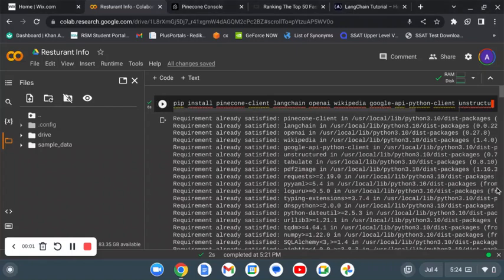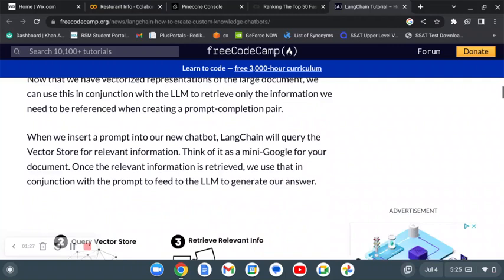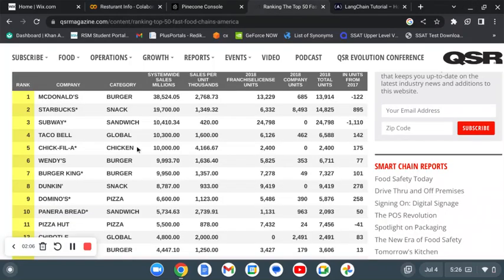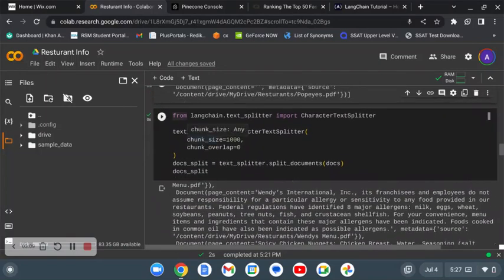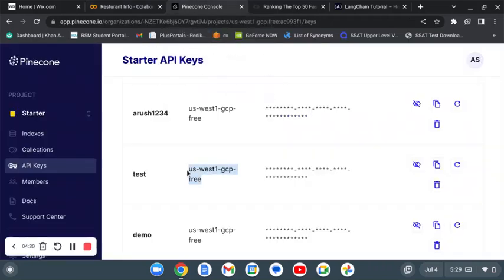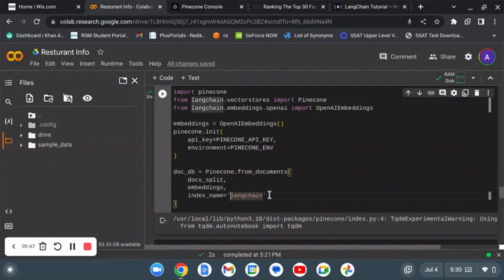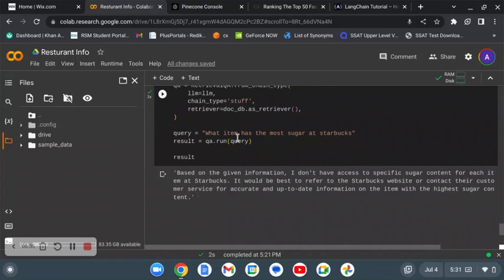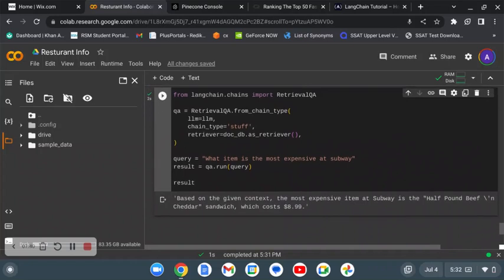Langchain/ Pinecone Generative AI Tutorial (8 minutes) - Arush Shangari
Hosted by Arush Shangari

I explained how to use Langchain and Pinecone to create a chatbot that can handle large restaurant data using API keys